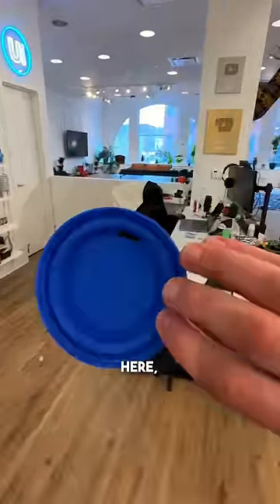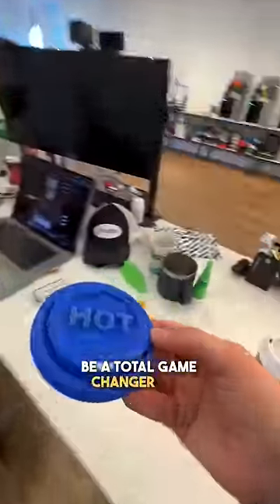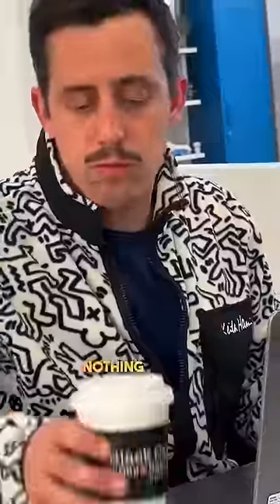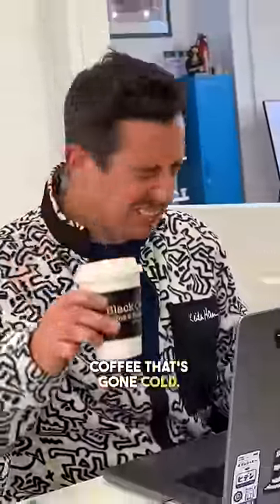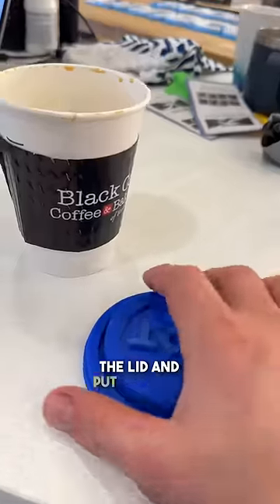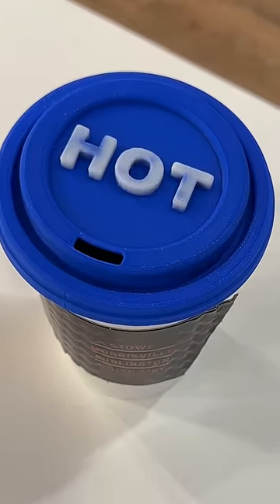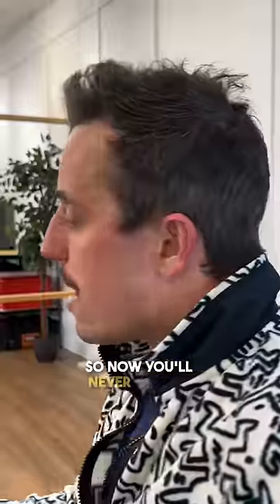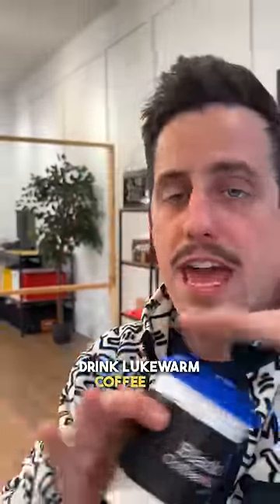this will revolutionize coffee drinking